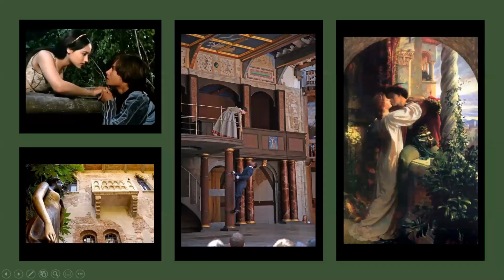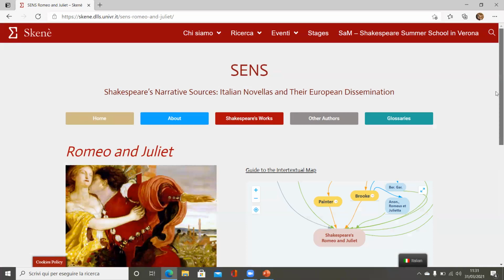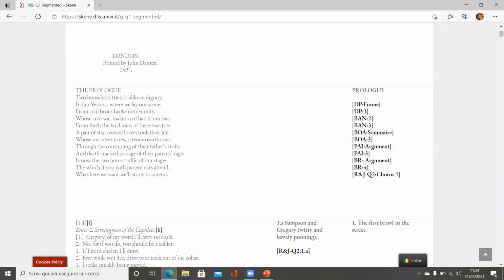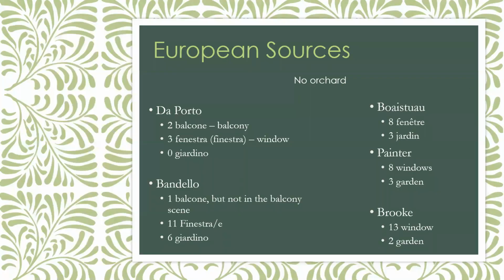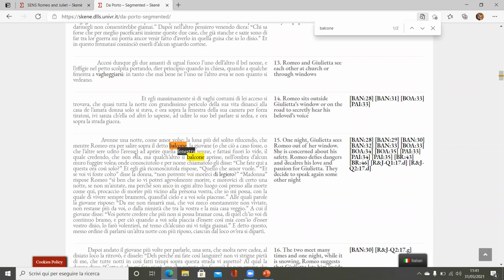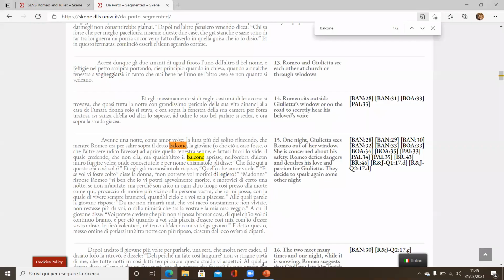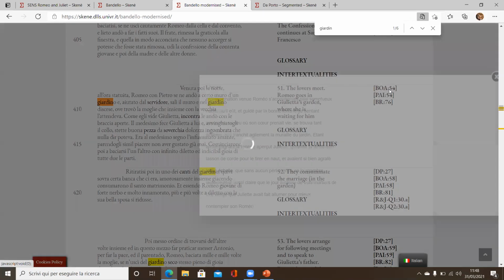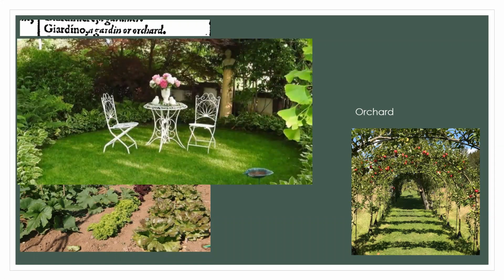Roberta Zanoni - Outdoor Spaces from the European Sources to Romeo and Juliet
Dr Roberta Zanoni (University of Verona)

Abstract:
The analysis of Romeo and Juliet’s sources gives the possibility to highlight the mechanisms involved in the representation of nature in Shakespeare, and how this representation is mediated through the imitation of other texts. The paper will show how outdoor spaces have been dealt with in Romeo and Juliet’s narrative sources, and how these sources have been exploited by theatre in order to represent external spaces in performance. The paper will retrace the evolution and transmission of references to the balcony scene, the garden, and/or the orchard from the European sources to Romeo and Juliet with particular focus on the intermedial passage from Italian narratives to the dramatic text. The paper will make use of the SENS: Shakespeare’s Narrative Sources: Italian Novellas and their European Dissemination archive produced by the Verona Skenè Research Centre which favours the comparison of multiple texts thus allowing for the confrontation of the Italian novellas of Da Porto and Bandello with Boaistuau’s French text, Painter’s English translation, Brooke’s poem, as well as with Shakespeare’s play, in order to individuate the occurrences of selected words indicating outdoor spaces in the wider context of the intertextual relations between the texts. The analysis of the sources will not only give a better understanding of the choices exercised in Shakespeare’s play, but will also allow for an investigation of the extent to which the presence of certain remarks in the sources – about the definition, location or nature of particular outdoor spaces – might influence the performance of outdoor scenes in Romeo and Juliet.